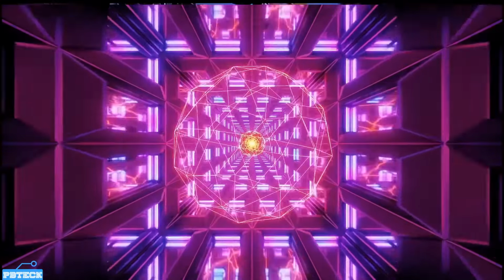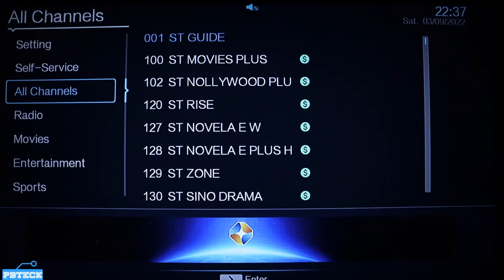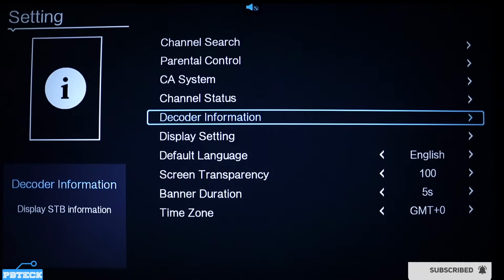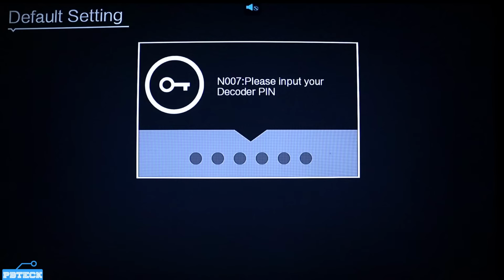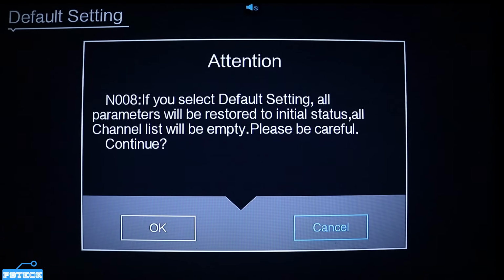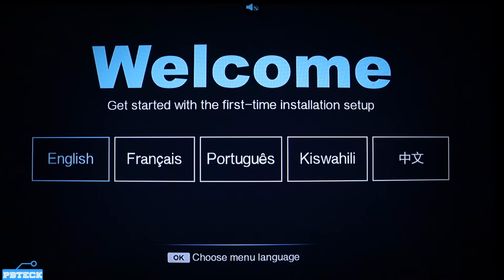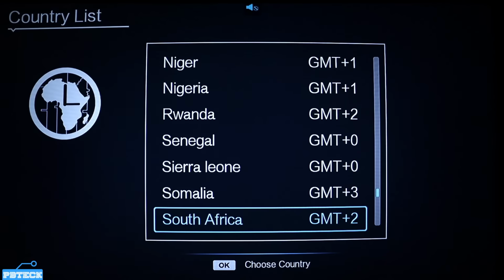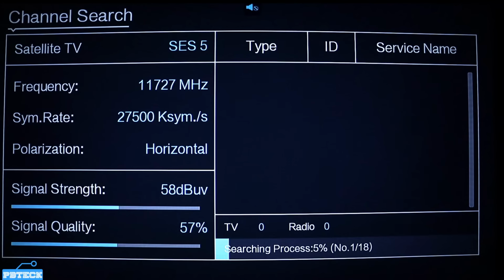💎 How To Format Startimes Decoder And Scan To Get Back Your Channels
LINKS